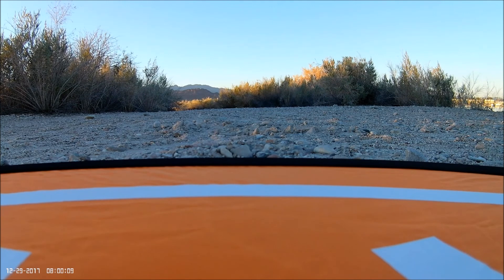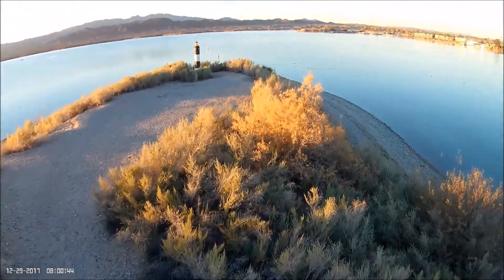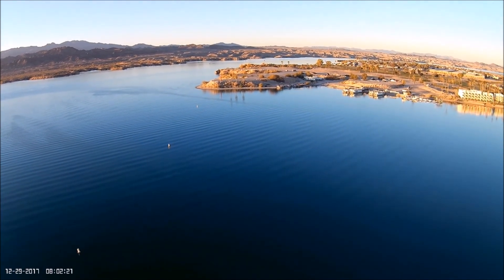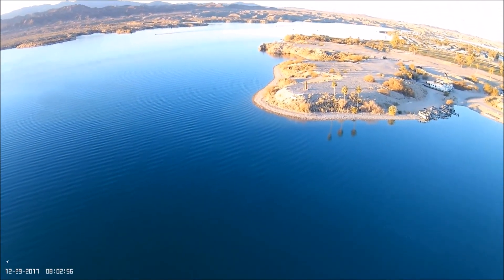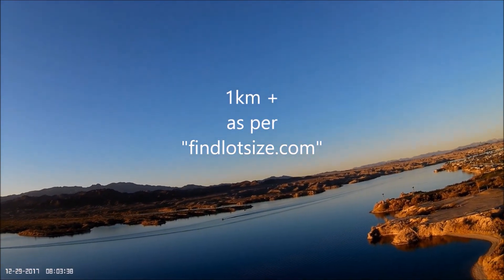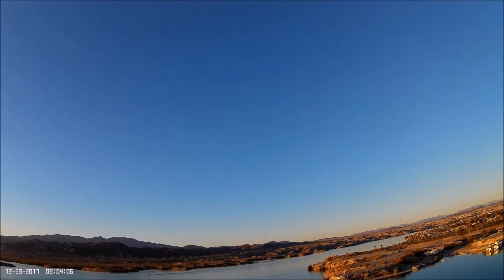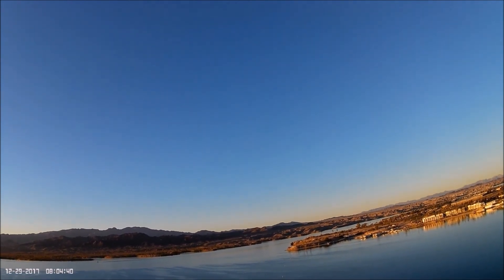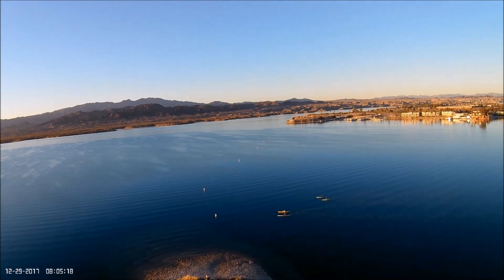GC035, Control Signal range?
This is a flight from a few months ago to determine the range of the CG035 Control signal.  I used my Mobius Mini because of its small form factor and light weight.  I used my Eachine VTX03 at 200mW to transmit the FPV video signal.  I was hoping that conducting this test in relatively "low interference" air space would allow for a stable Video signal to last at least until the Control signal broke down forcing an auto RTH.  This way I could get an accurate idea of the potential range of the Control signal for the CG035 when flown in "clean air."  But things don't always go as planned!